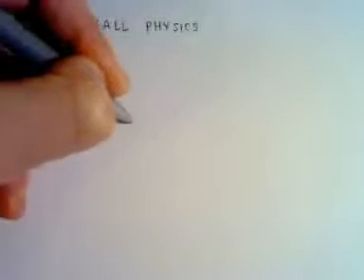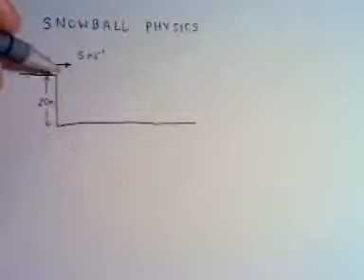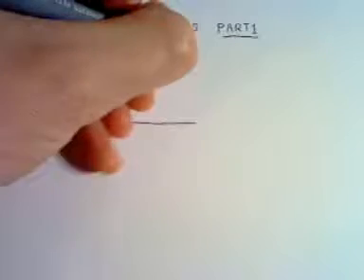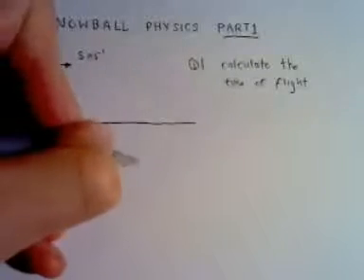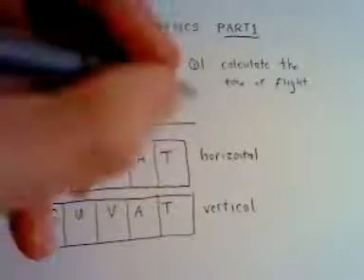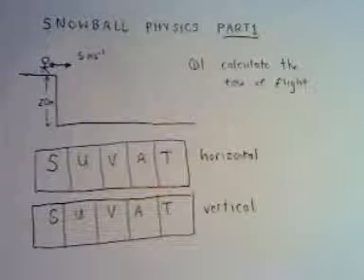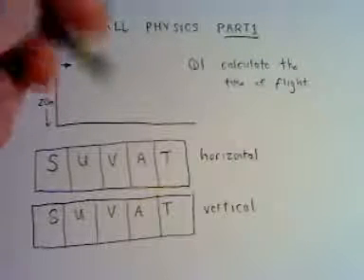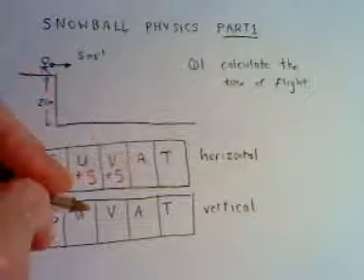Snowball Physics Part1a